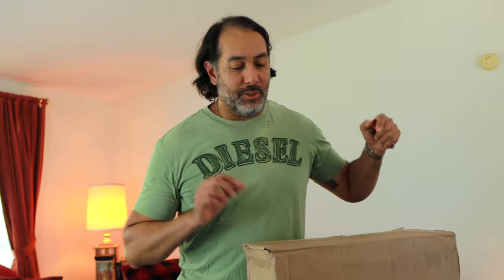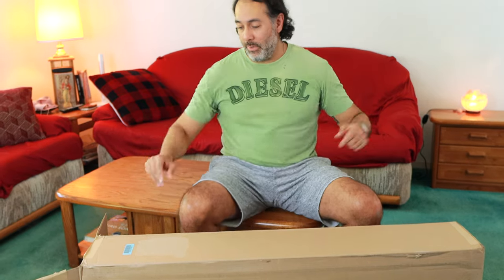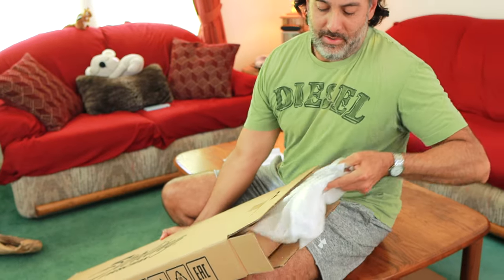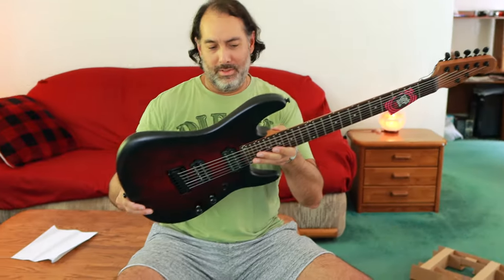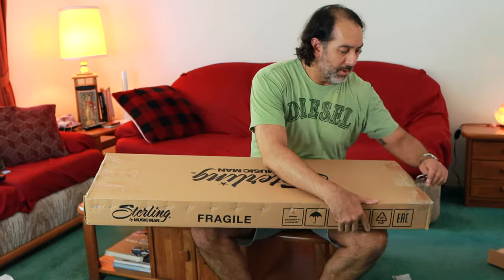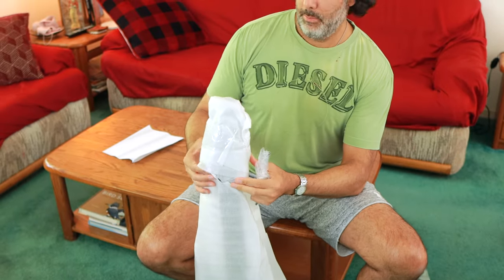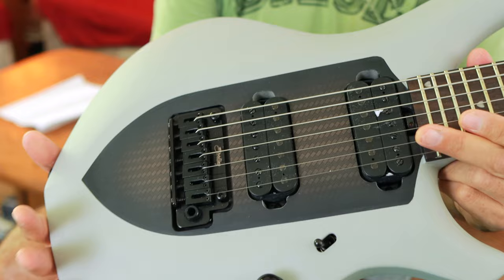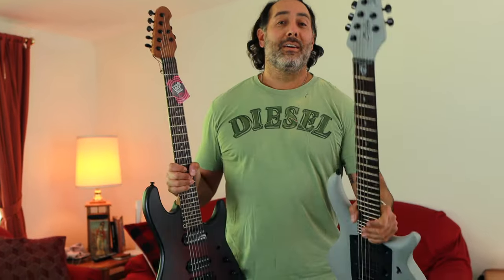MYSTERY UNBOXING 2 GUITARS!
I asked my friends at zZounds.com to send me a surprise to unbox, and they sent my TWO guitars!

Shipping Address:
Jay Franco